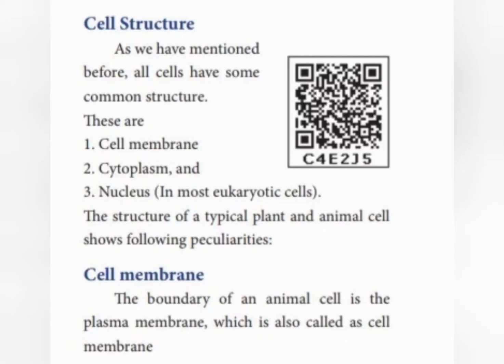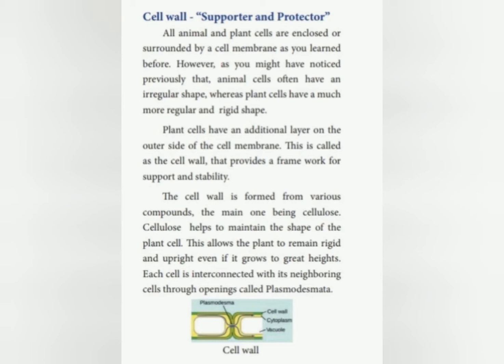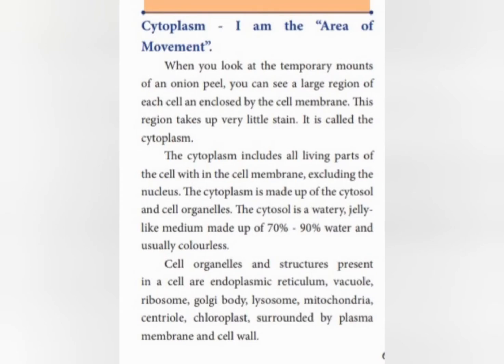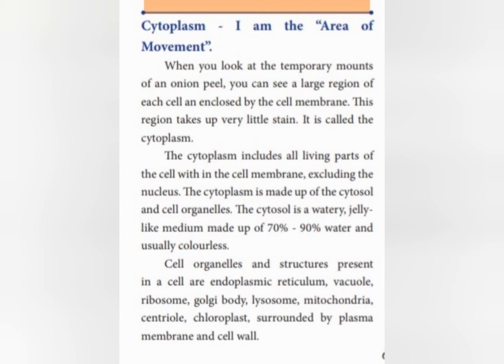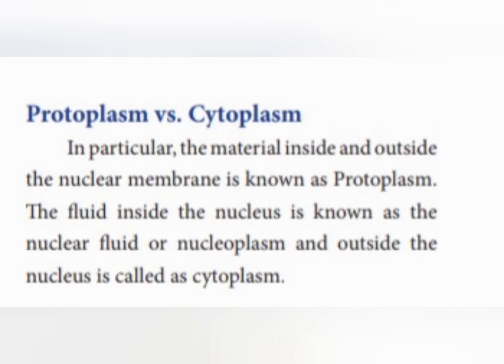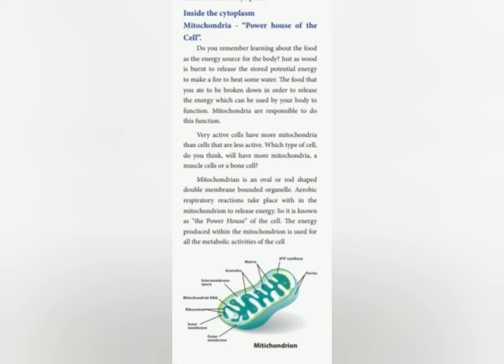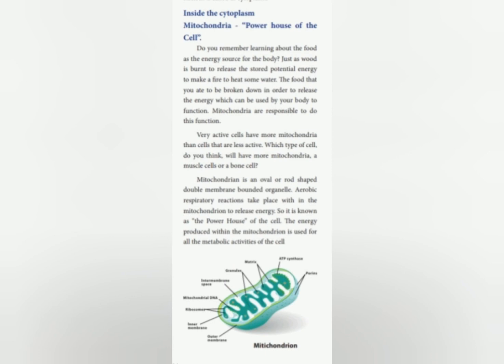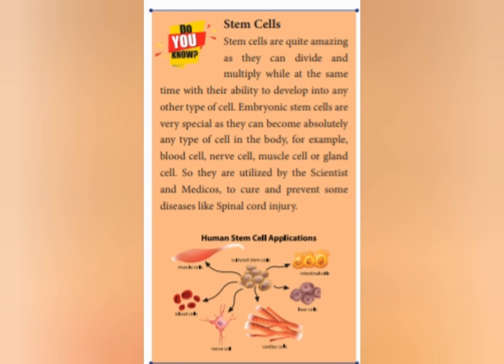7th std term 2,Unit-4 "cell biology" Part-3(state board) Explained in English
Hi students.i hope u learned the part 2 of cell biology.ok lets talk about today's class. today u will see the part 3 of cell biology. lets go with the lessons.